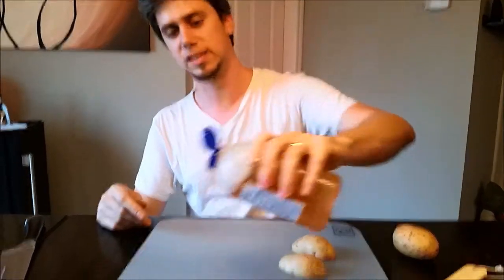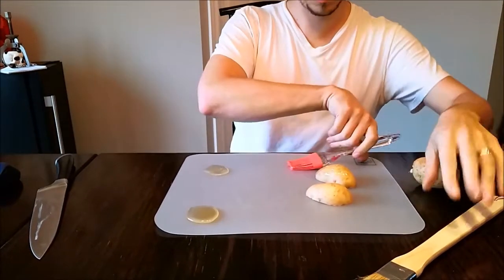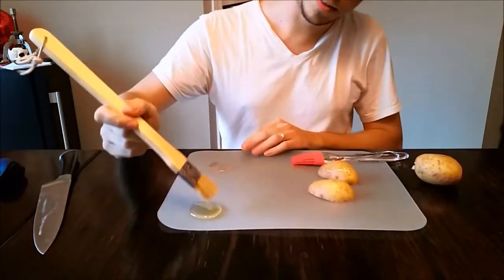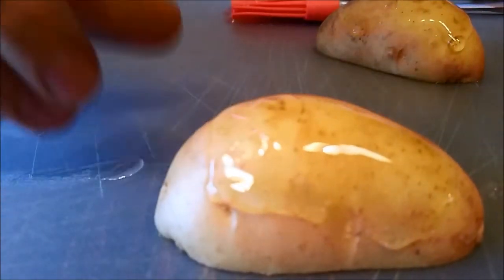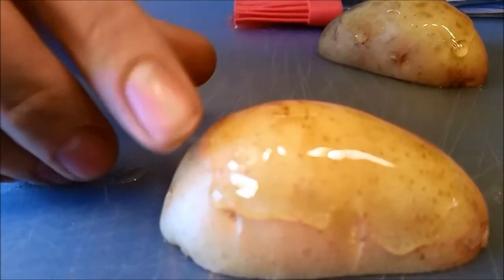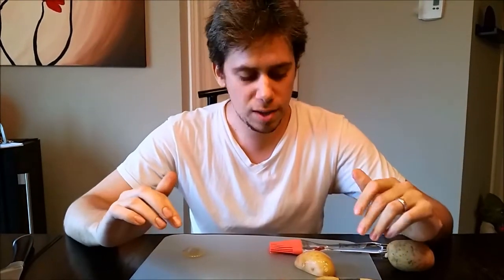Natural vs Silicone Pastry Brush - The Fan Experiment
We used a fan, in a weird experiment, to make a comparison between a natural and a silicone pastry brush.